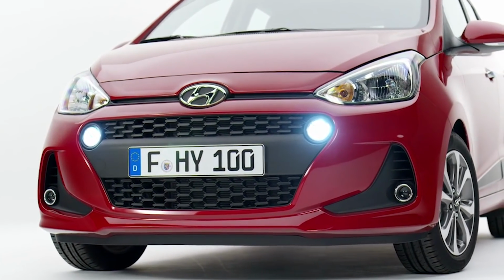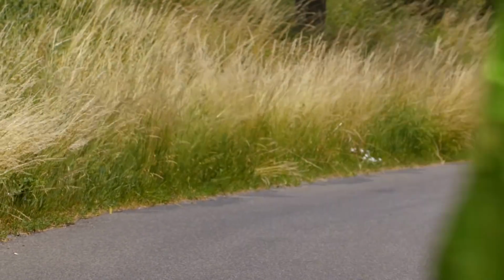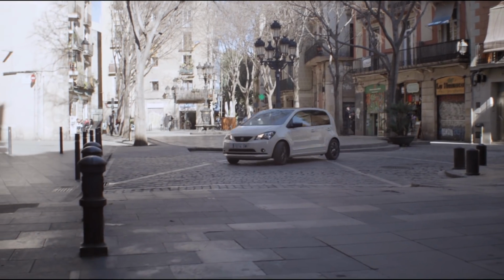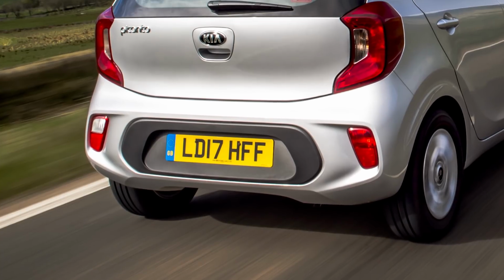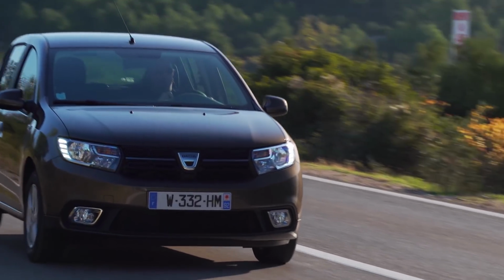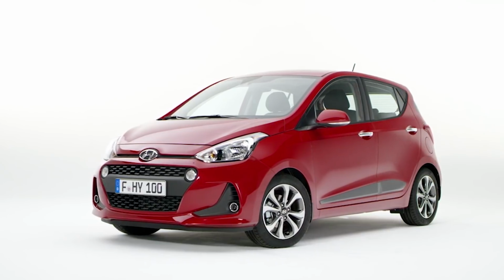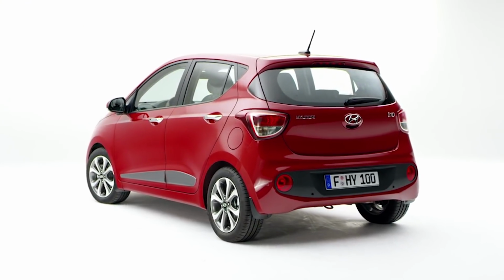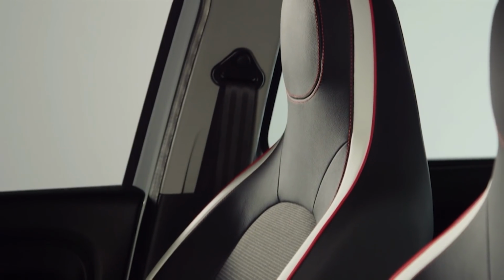Best first cars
It’s a pretty exciting time when you’re looking to buy your first car.
You’ll probably want something fun, cheap to buy and run, with low insurance groups, good fuel economy, easy to drive and manoeuvre, and a decent amount of safety kit.
If you want to tick all those boxes, you’ll most likely be looking at a small car, as they are the most affordable to buy, and usually have small engines and good fuel economy. All that means they will be in the lowest insurance groups too.
If you’re in the position to be able to buy or finance a new car, these would be a great place to start.